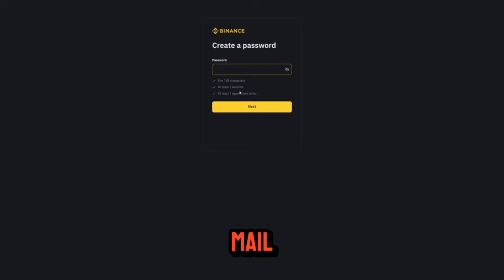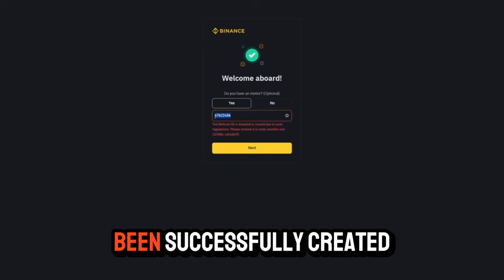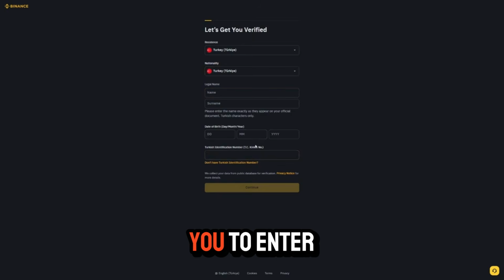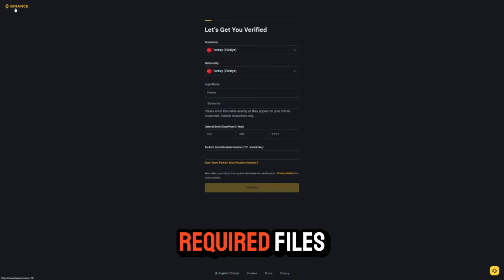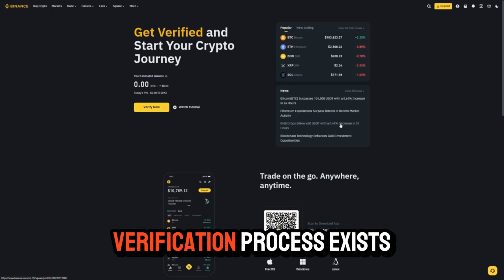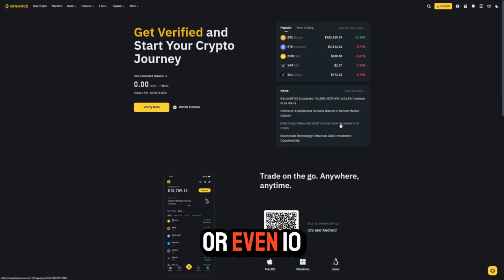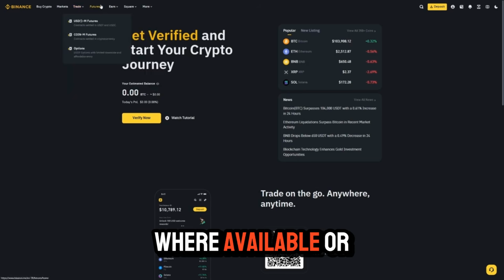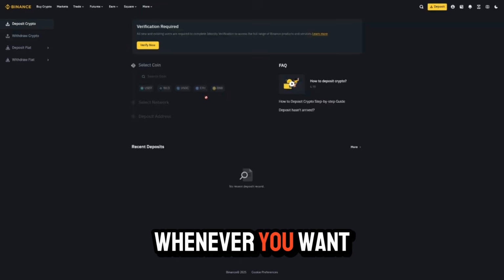HOW TO OPEN A BINANCE ACCOUNT? | Opening a Binance Global Account (Updated 2026)🚀✅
We showed you how to get free bonuses and earn cryptocurrency on Binance and how to open an account. You can register and earn by buying altcoins!
Using this link supports the channel at no extra cost to you.

Want to start trading crypto on the world's largest exchange? In this video, I'll walk you through exactly how to open a Binance Global account step by step — from signing up to completing verification, so you can start trading safely in 2026.
📌 In this video:
00:00 Intro
00:30 Why Binance Global
01:15 Step-by-step account registration
03:00 Identity verification (KYC)
04:00 Securing your account (2FA)
04:30 Final tips before you start trading

AI, Crypto & Tech projects — let's work together.